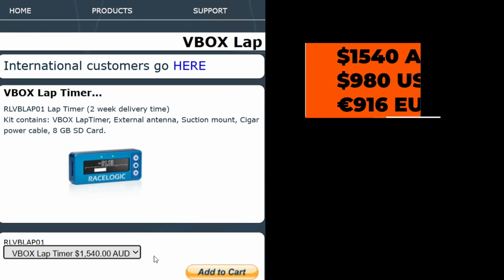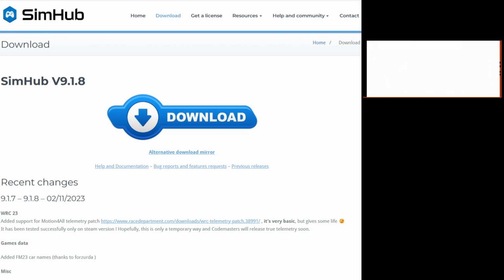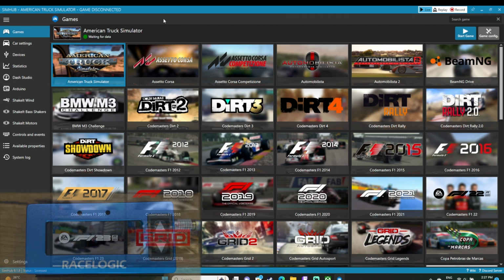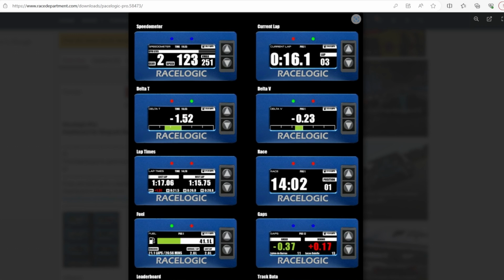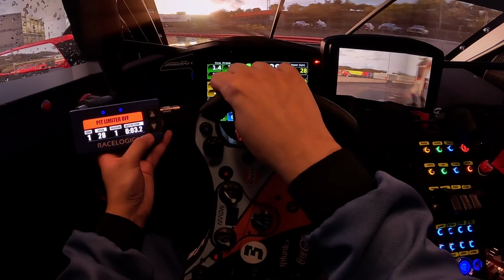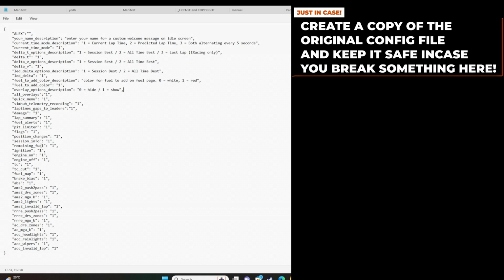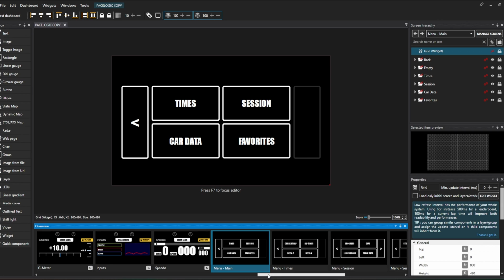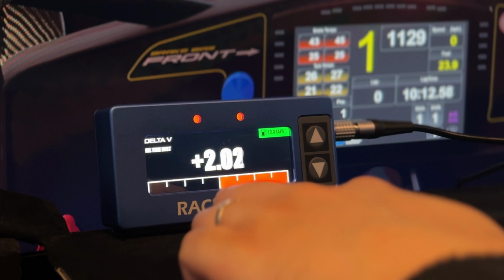HOW to setup one of the BEST simracing upgrades! SIMPUSH RACELOGIC Setup Guide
TODAY we're going to show you everything you need to know to set up the SIMPUSH Racelogic replica paired with the amazing PACELOGIC PRO dash template made by @fullpace_simracing !
ALL LINKS BELOW VIDEO CONTENTS!

Video Contents:
00:00 INTRO
00:24 PART 1 - WHAT DOES IT DO?
02:47 PART 2 - INSTALLING SIMHUB
04:30 PART 3 - SIMPUSH RACELOGIC INSTALLATION
07:37 PART 4 - PACELOGIC PRO DASH TEMPLATE INSTALLATION
09:43 ONBOARD FOOTAGE EXAMPLE CORVETTE GTE
11:30 PART 5 - CUSTOMISATING NOTIFICATIONS
13:22 PART 6 - QUICK MENU TUTORIAL
16:57 CONCLUSION - ENDING

SIMPUSH RACELOGIC REPLICA ALI EXPRESS:

SIMPUSH RACELOGIC REPLICA EBAY (CURRENTLY SOLD OUT):

GORRILLA MOUNTING TAPE:

VELCRO STRIPS:

MY COMPLETE PC SPECS:

CASE:
Phanteks Eclipse P600S
Tempered Glass White

POWER SUPPLY:
Phanteks Revolt X Full
Modular Platinum 1000W

MOTHERBOARD:
ASUS ROG Maximus XIl
Hero Wi-Fi Motherboard

GPU:
ASUS ROG Strix GeForce
RTX 3080 OC 10GB White

RAM:
Team T-Force Night Hawk
RGB 16GB (2x8GB) 3200MHz
CL16 DDR4 White (32GB
Total)

STORAGE:
Samsung 970 EVO NVMe
SSD 1TB
Samsung 870 QVO 2.5in

SEND ME A PICTURE OF YOUR SIM RIG!

WELCOME TO ALEX KAY RACING